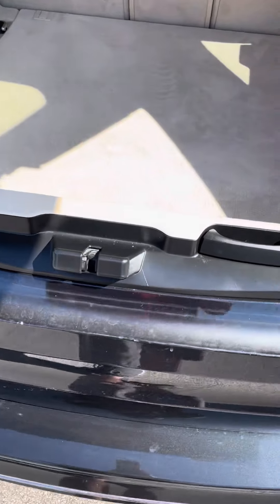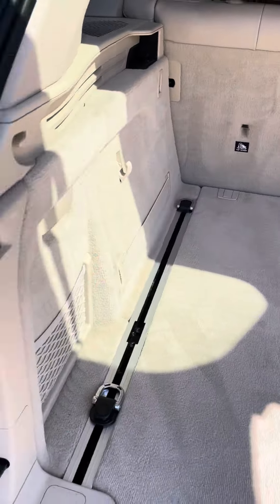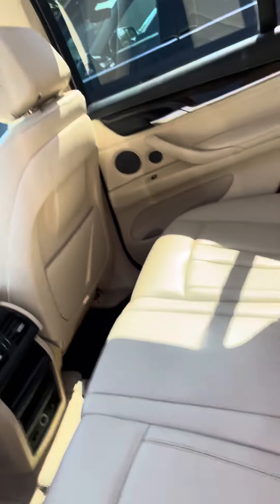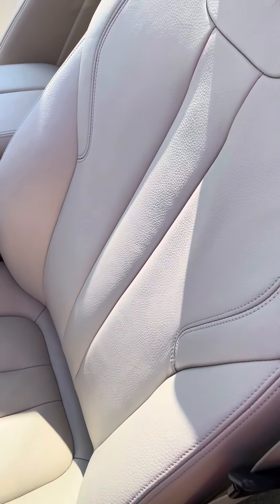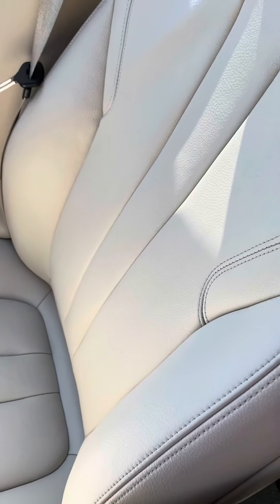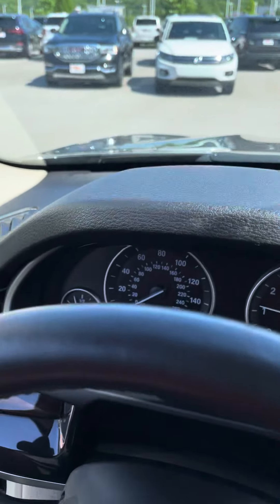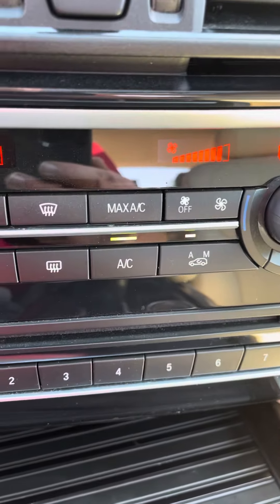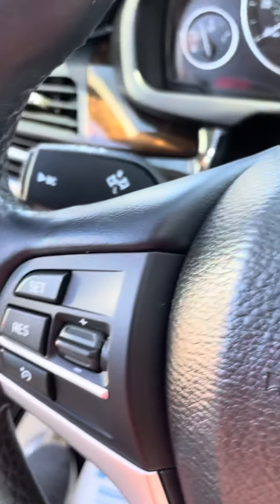2014 BMW X5 H33412 interior